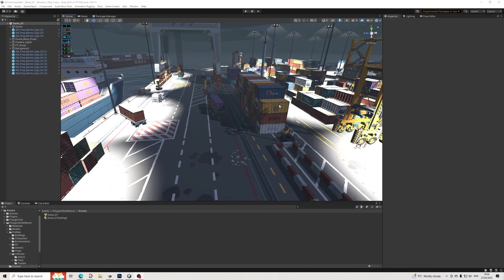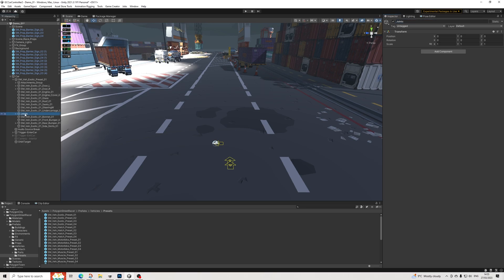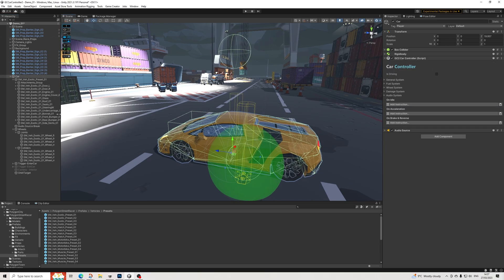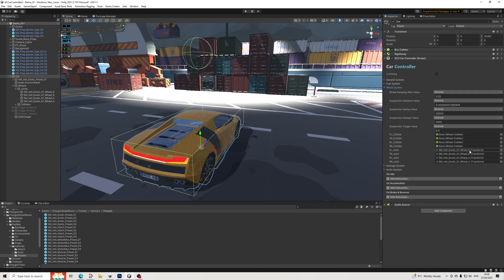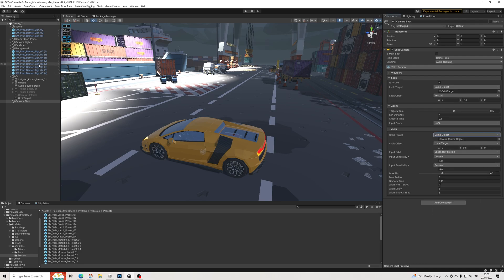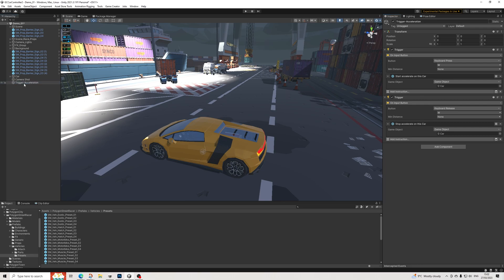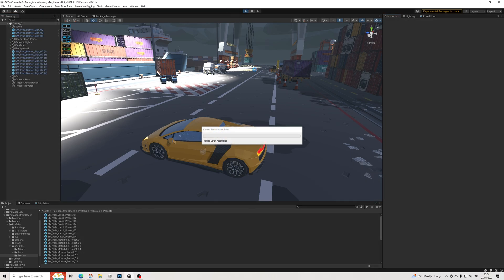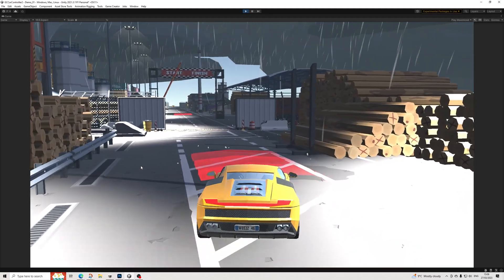Car Controller for GC2 - Setup a Car (Synty)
Car Controller for GC 2 is a third-party Game Creator 2 extension that allows to easily setup a car with integration.